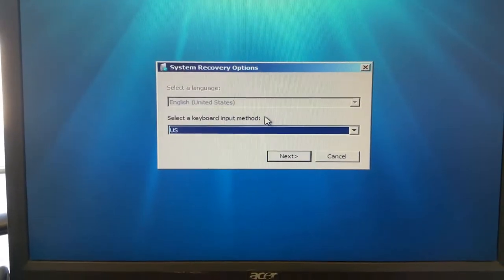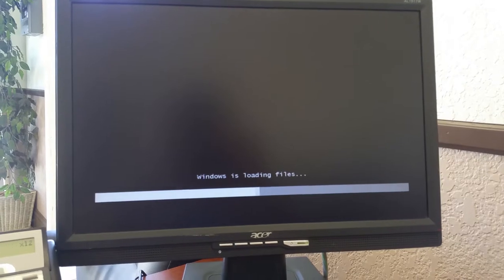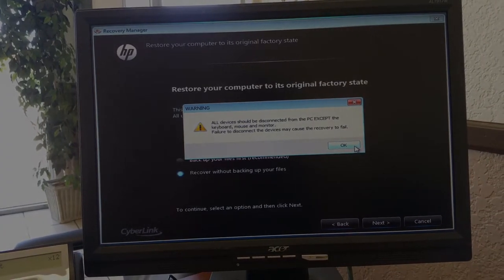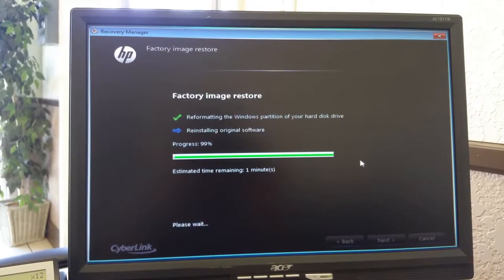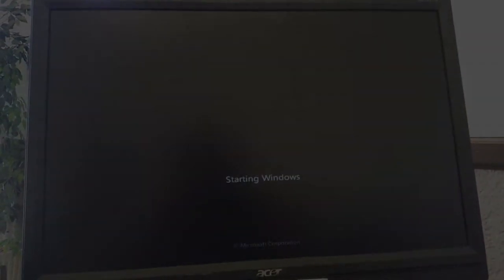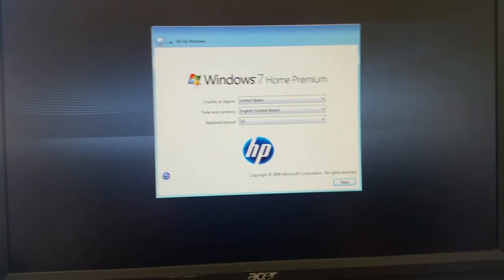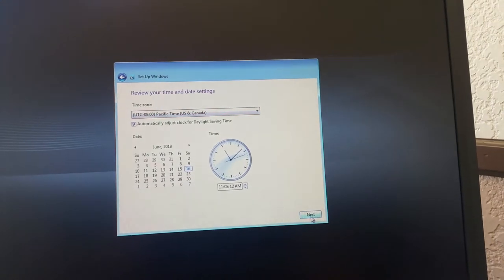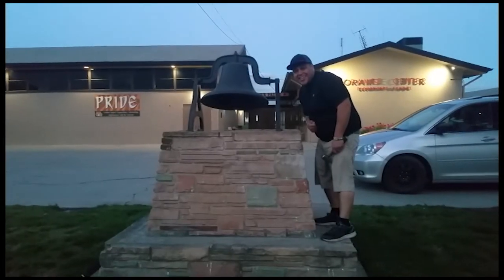How to: Reinstall Windows 7 Home Operating System on a HP Computer